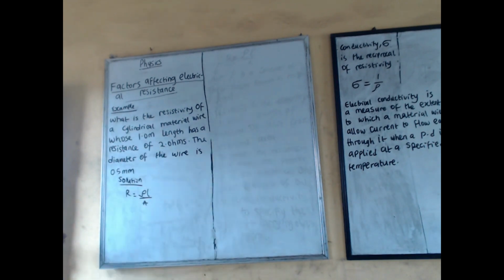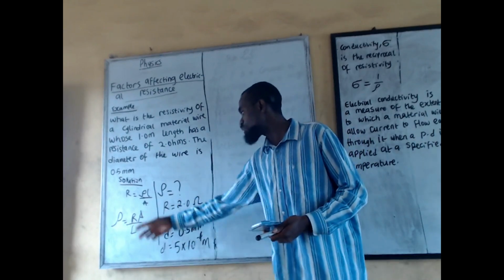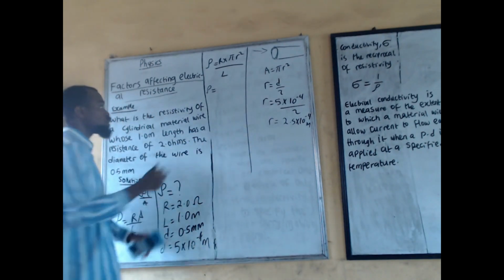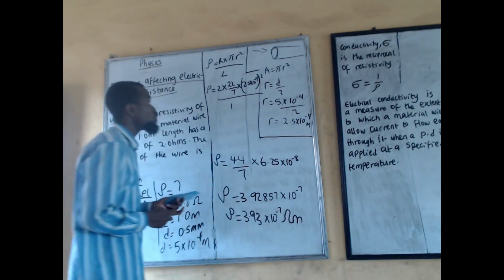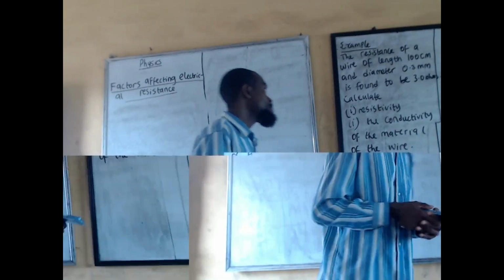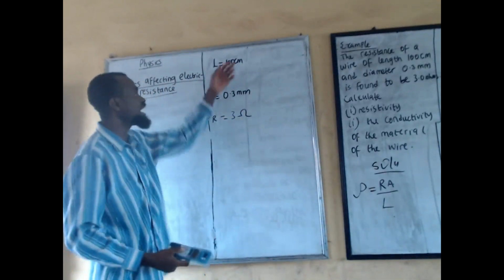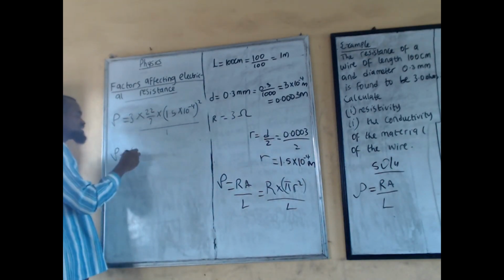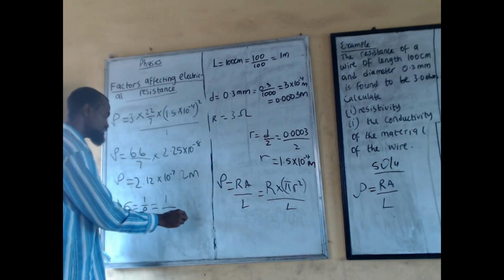CALCULATION ON Factors affecting RESISTANCE